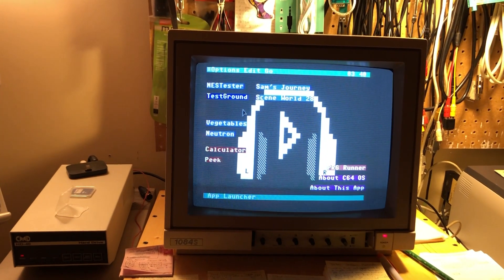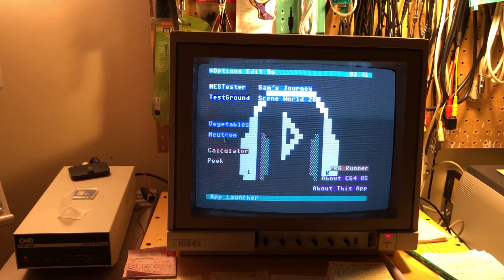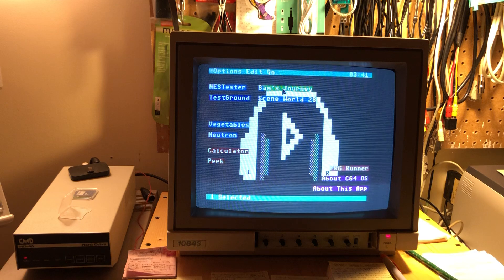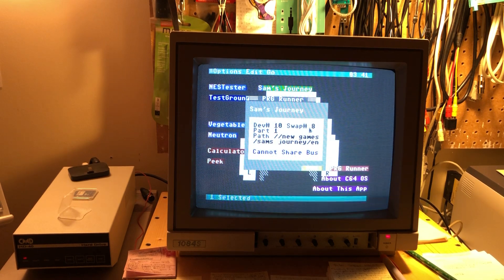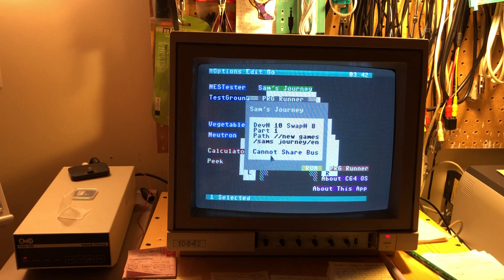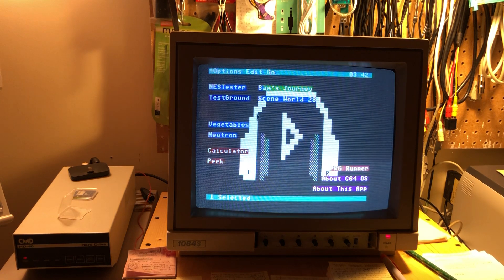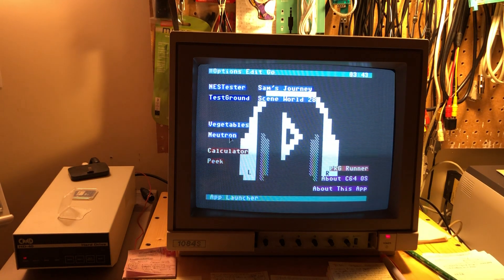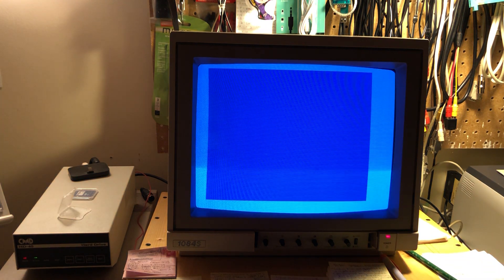PRG Runner Utility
C64 OS is a platform for which Applications and Utilities can specifically be written, to take advantage of its libraries, drivers, input system, Toolkit UI, menu system, and more. However, the Commodore 64 has a vast library of older software, including utilities, games, demos, and more.

Non-C64-OS Commodore 64 programs can be launched from C64 OS by using the PRG Runner Utility. The App Launcher's desktop can hold PRG aliases, which contain metadata about how the computer and drives need to be configured to run this specific program, and where this program is stored. The PRG Runner Utility informs you about what changes it will make, warns you if the configuration cannot be changed to support this program, prompts you to insert a disk if necessary, then reconfigures the computer and drives, including the ability to mount a disk image or swap list on an SD2IEC, and does a controlled reboot directly into loading and launching the program.

The PRG Runner Utility is the first stage of a system similar to WHDLoad for the Amiga that is planned for C64 OS.